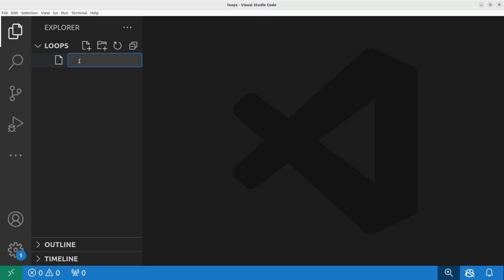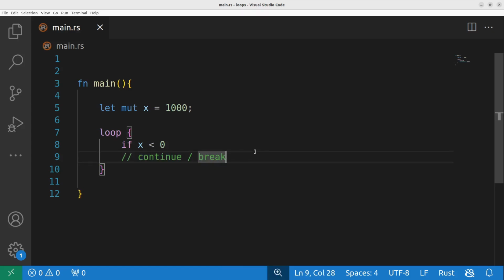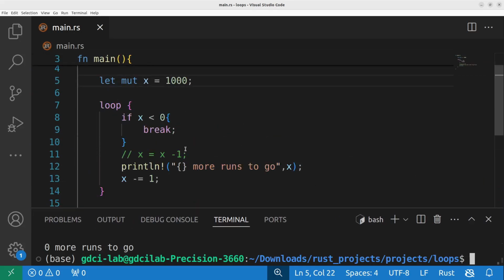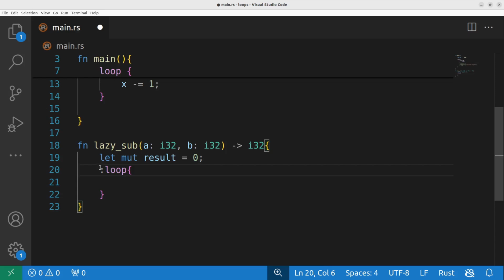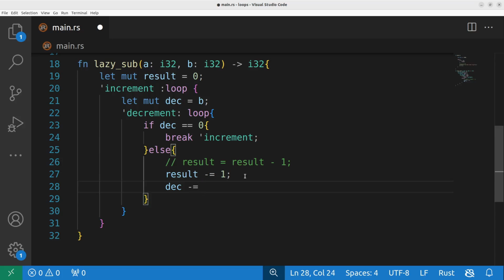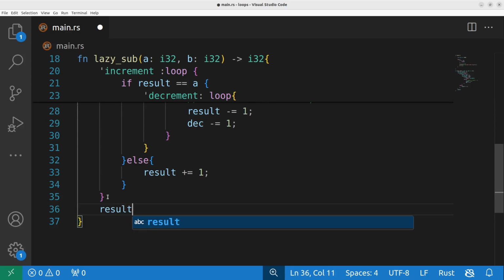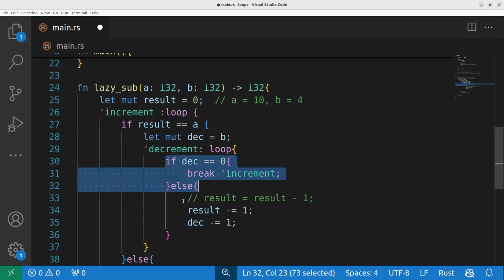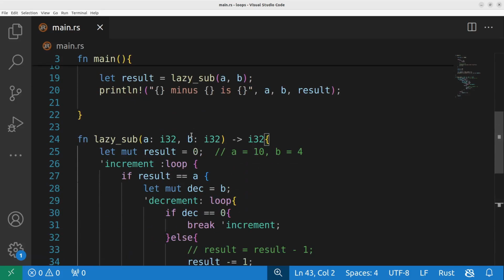Loop in Rust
Loop in Rust. Find the possible use of rust